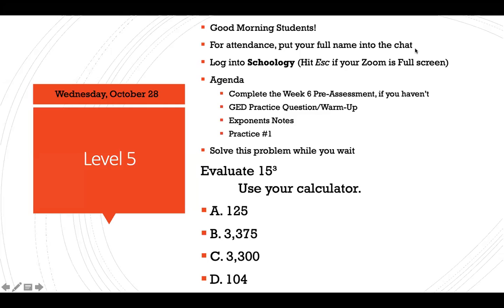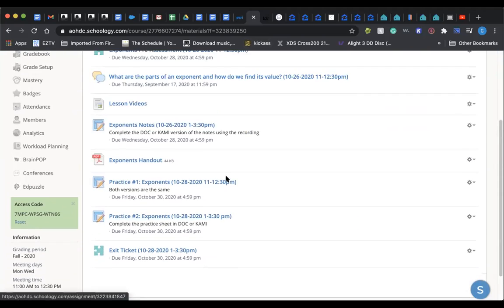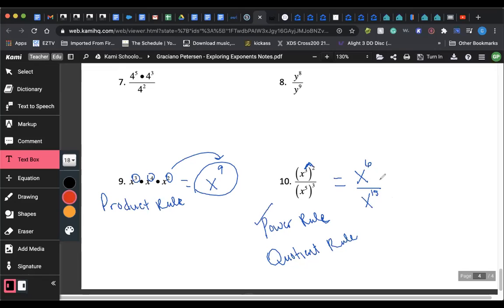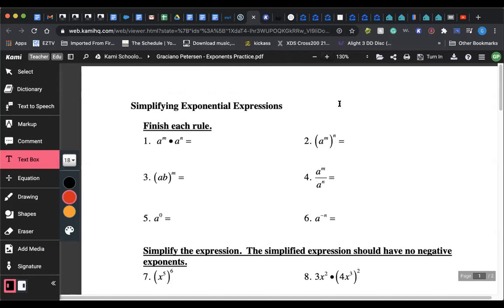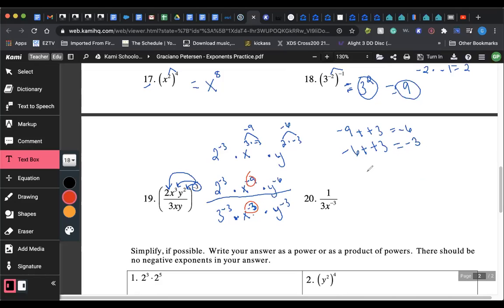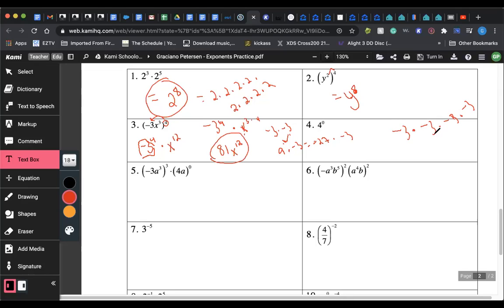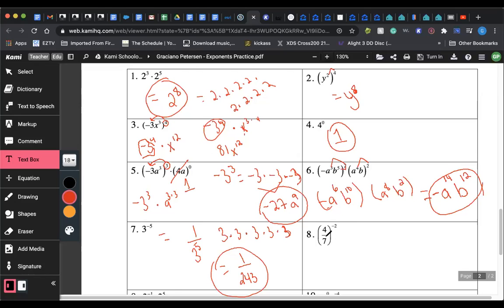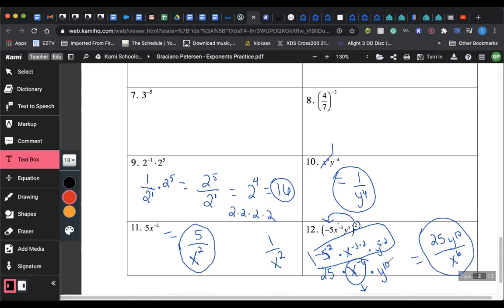Exponents Practice 10/28